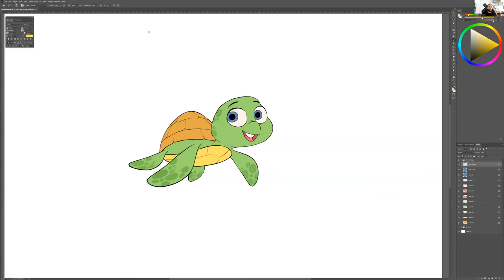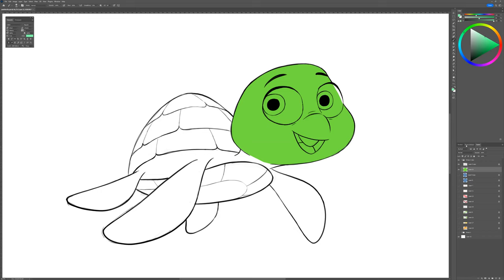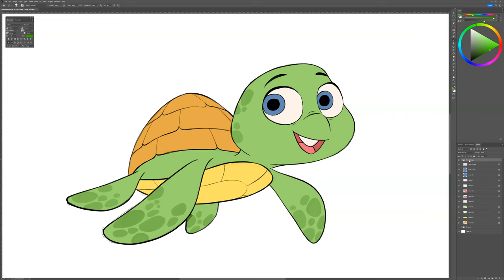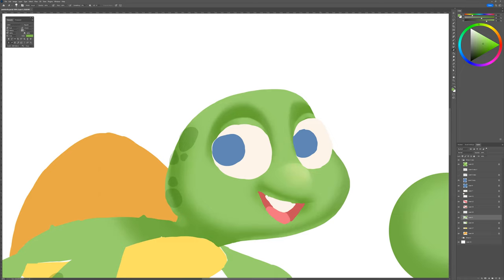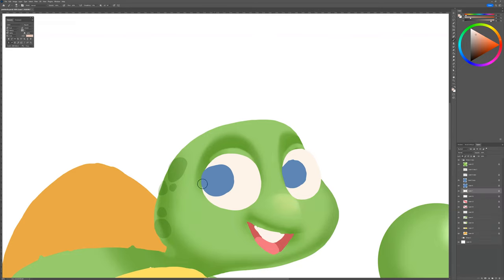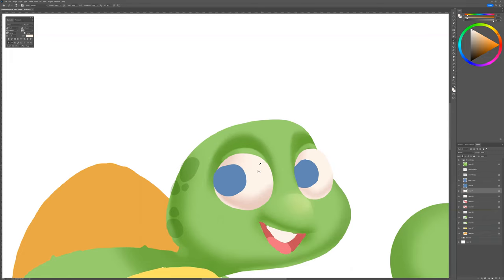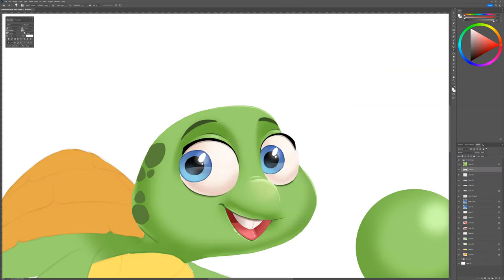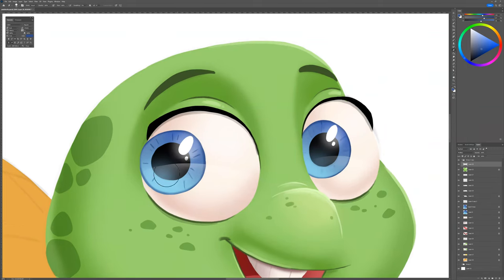How to paint a character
In this video I show how I paint digitally. Try to follow along or paint your own character with this technique.